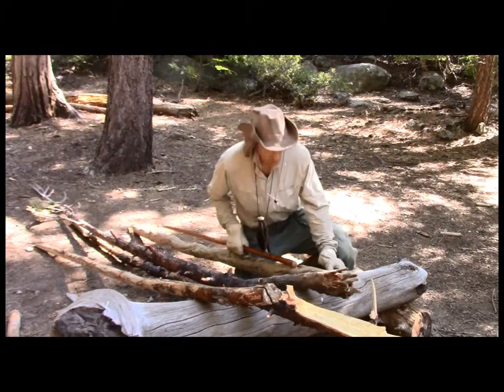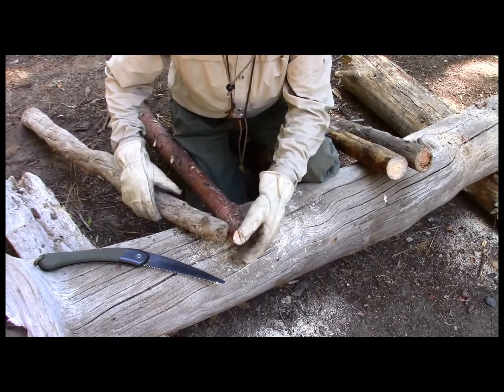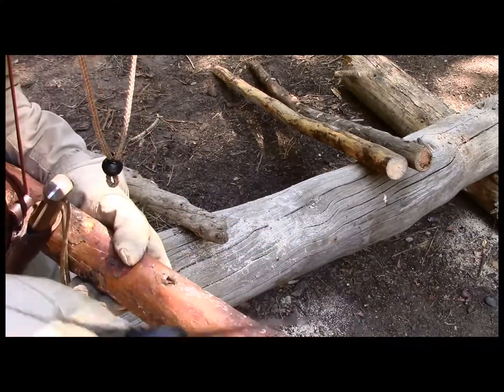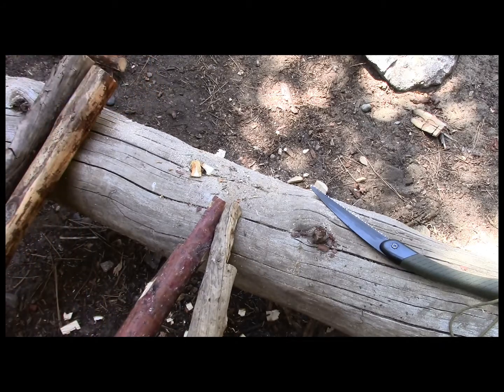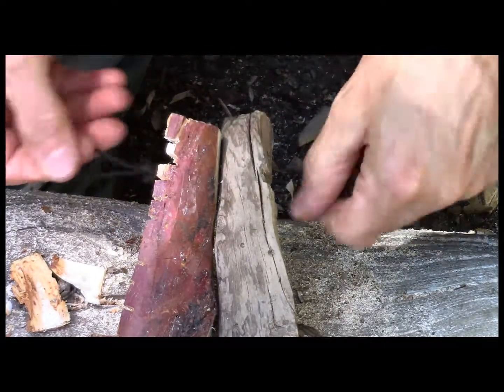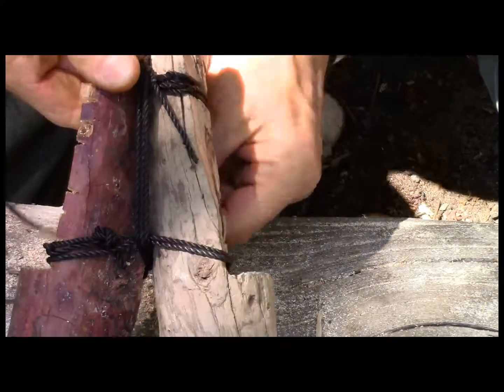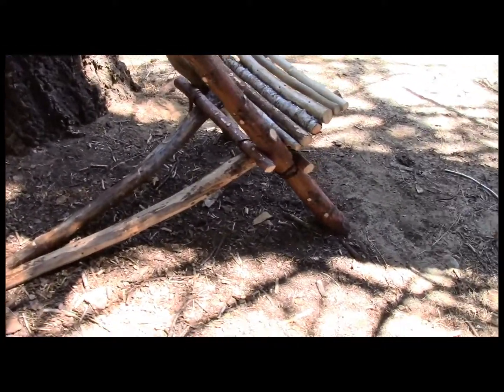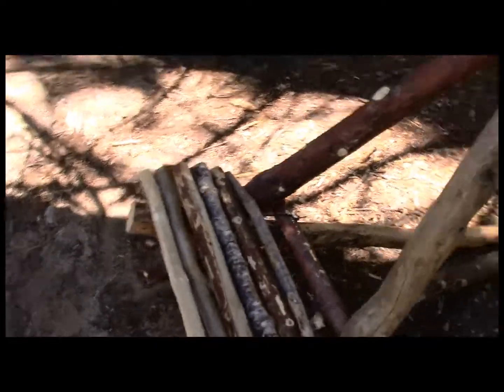How to Build a Simple Camp Chair